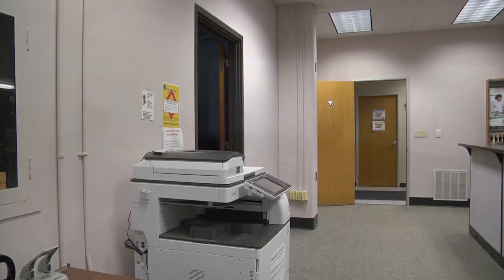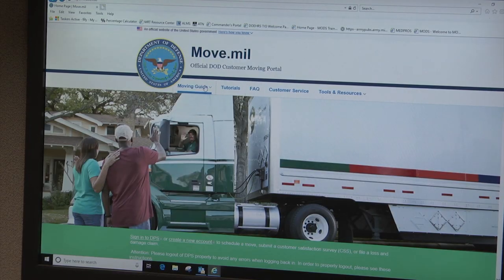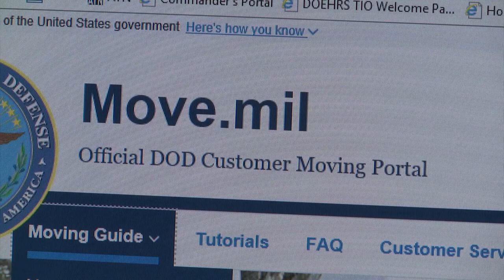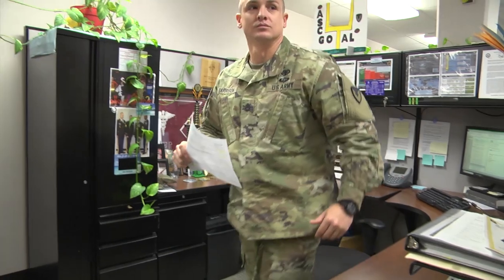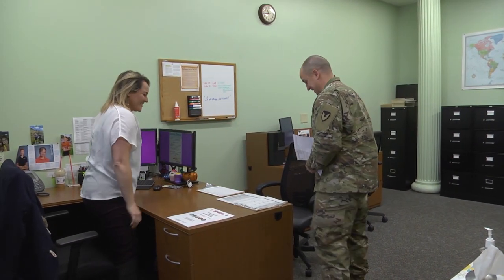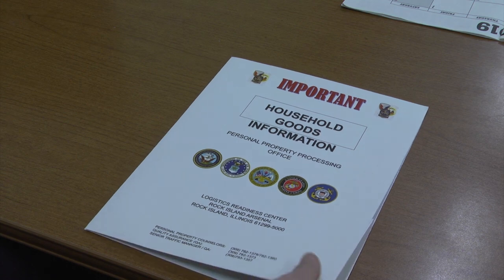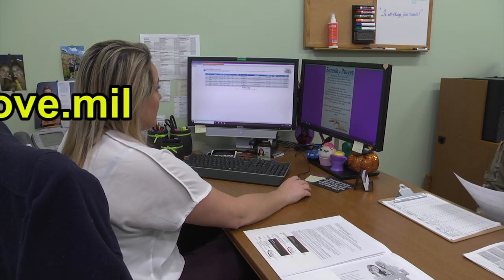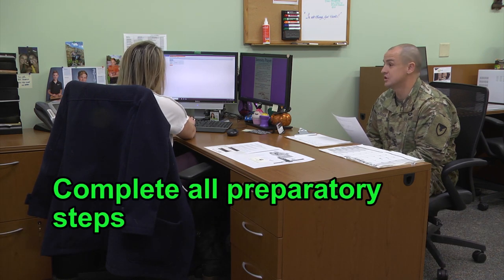PCS Planning Your Move - You Just Got Your PCS Orders, Now What?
You have just received orders for your next assignment. What do you do next? Even if you have done a PCS before, chances are you will have questions. But thanks to a new series of U.S. Army videos on PCS, this process will be explained to you to successfully move forward with the latest information beneficial to all Soldiers.